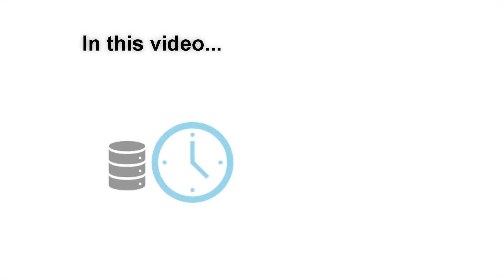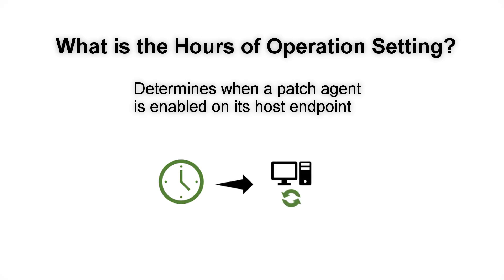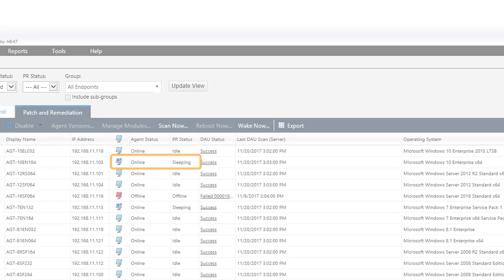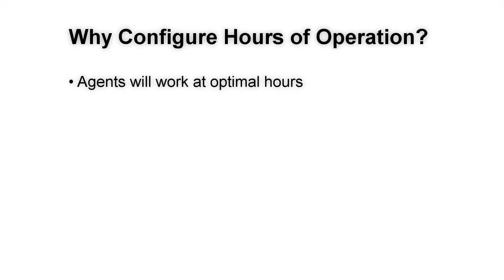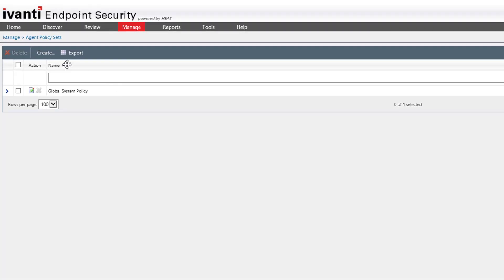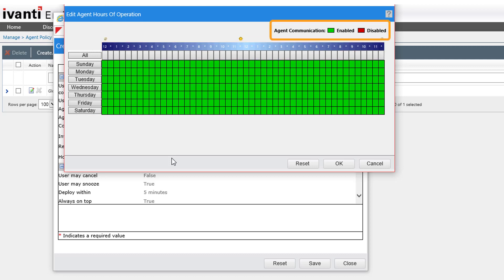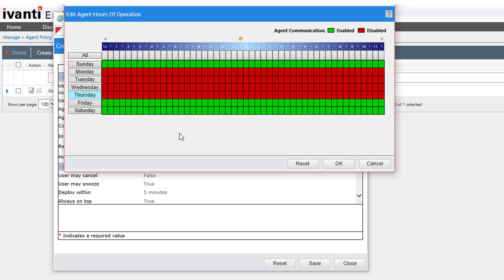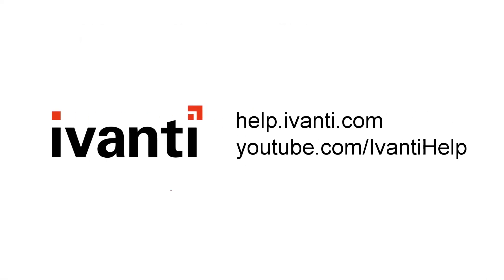Endpoint Security: Setting Hours of Operation on Patch and Remediation Agents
Learn how to define the Hours of Operation on Patch and Remediation Agents in your Ivanti Endpoint Security environment.

Select Endpoint Security, then Patch & Remediation User Guide.